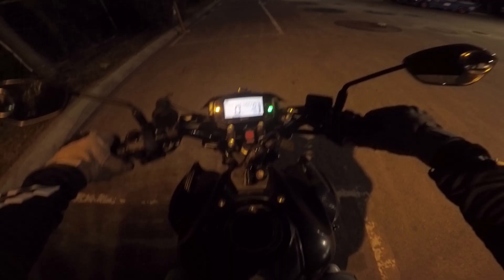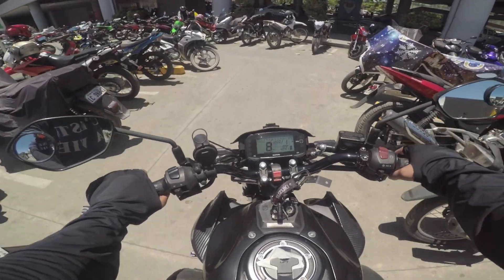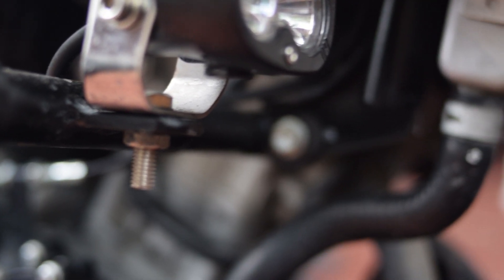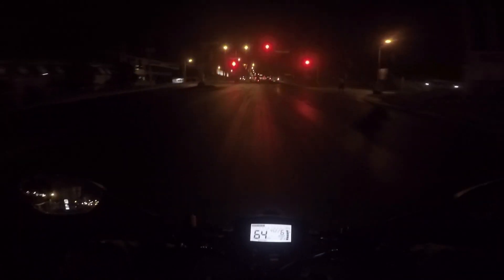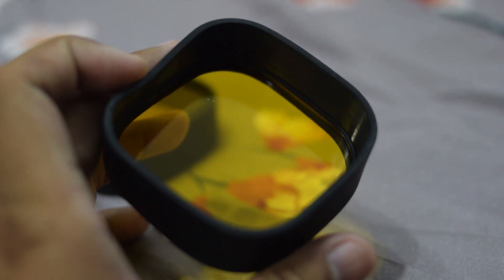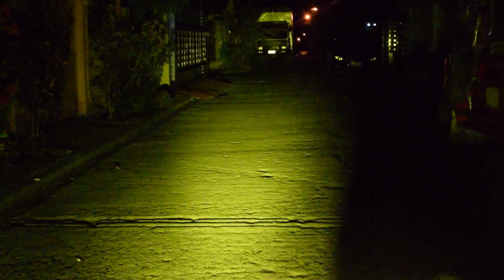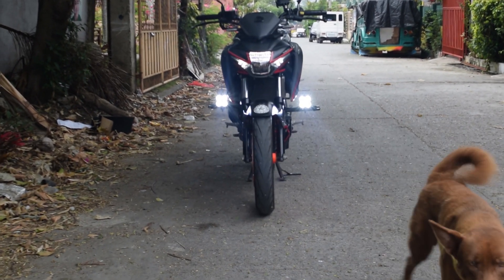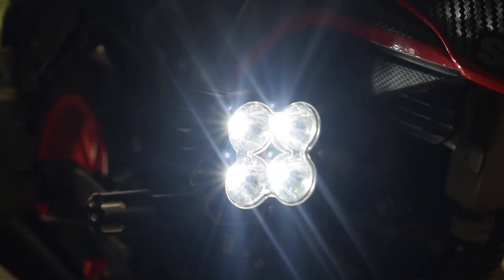TDD Lasergun Led Light | Review | Suzuki GSX S150